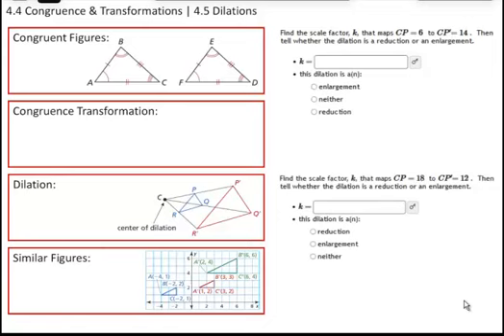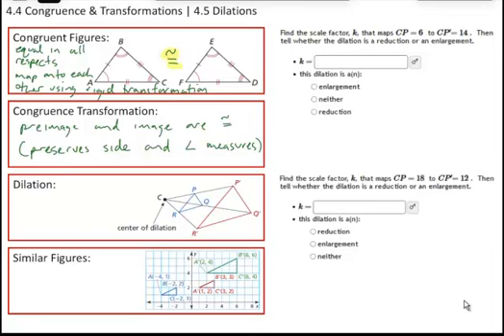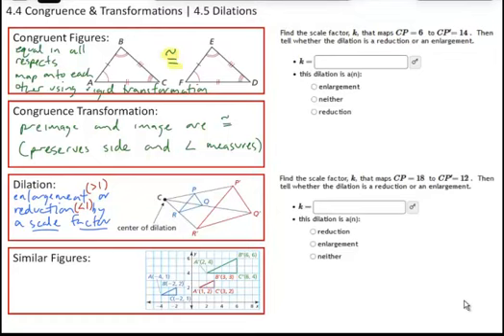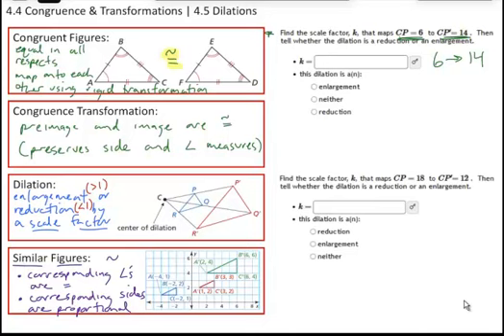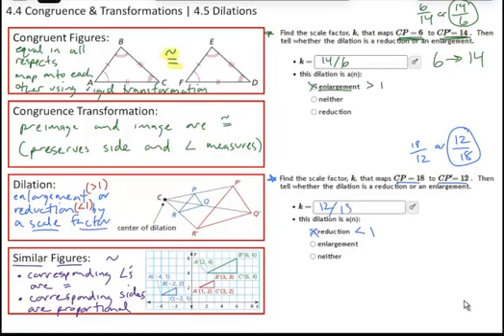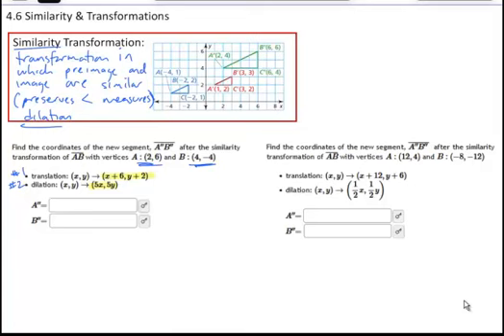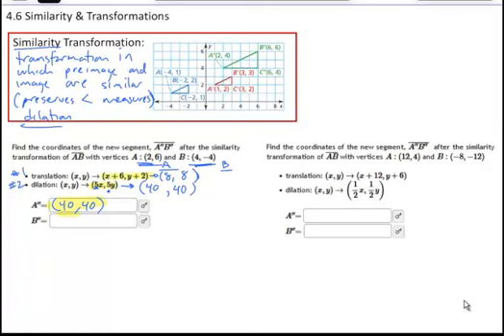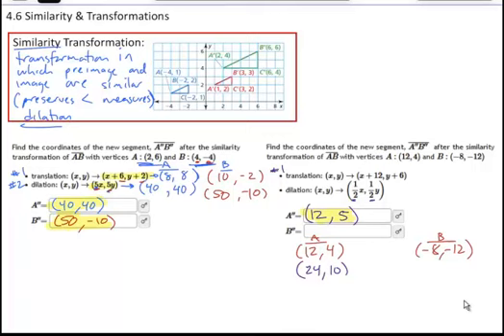4 4 4 6biggeo